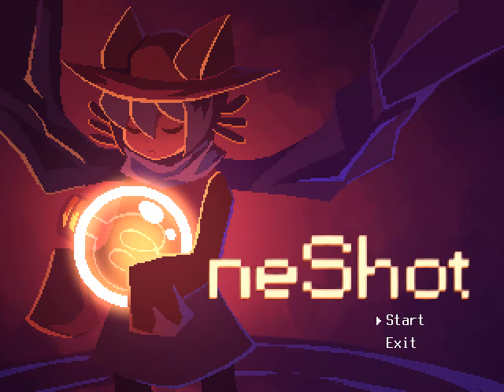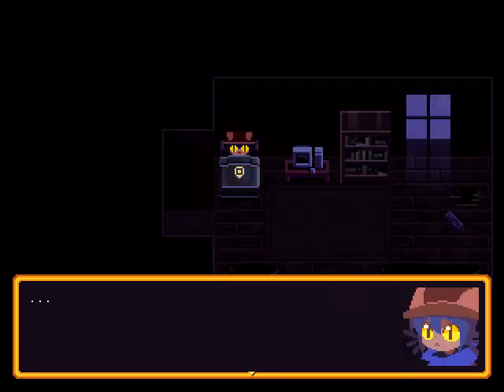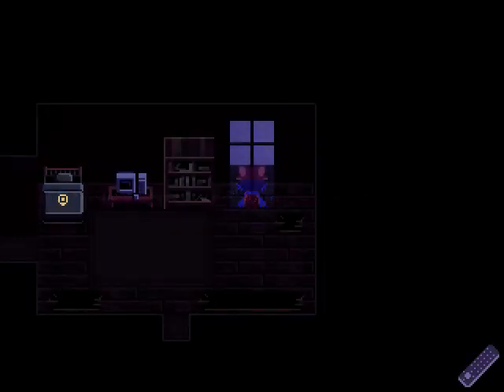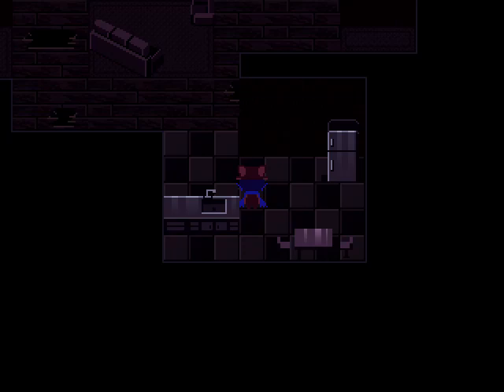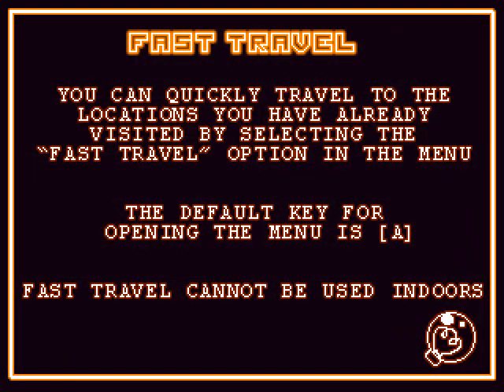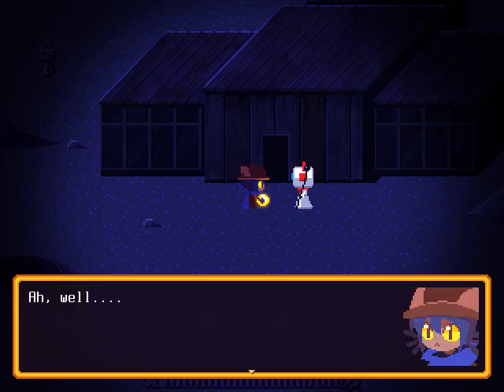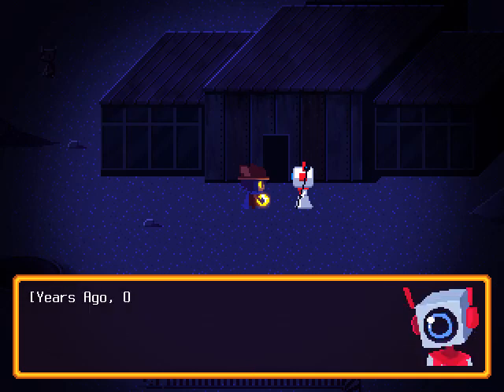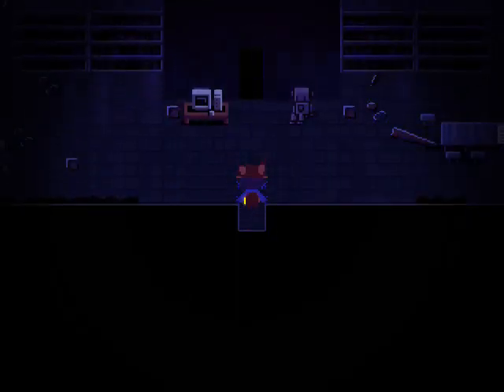Quaza Plays Oneshot! - 01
Pigz made me do this. Oneshot on Steam

Hi, I'm Rawrquaza, and I upload varied video game content from games like Risk of Rain, The Binding of Isaac: Rebirth, Crypt of the Necrodancer, Dark Souls, Wanderlust; Rebirth, and other roguelike or indie titles, as well as games I simply find fun.
I try to provide interesting content by recording my first experiences with new games, and then develop strategic methods to overcome some of the most difficult challenges that the games can muster.